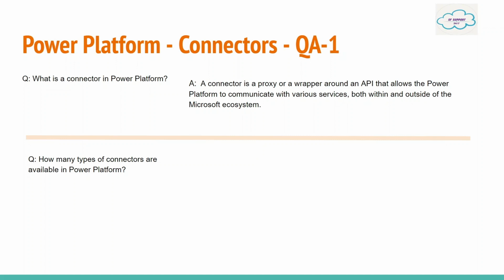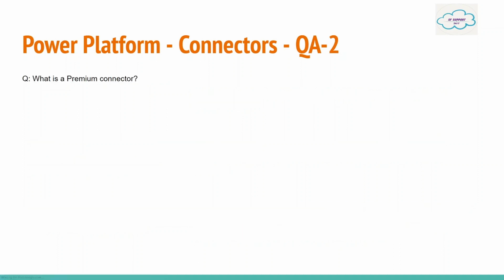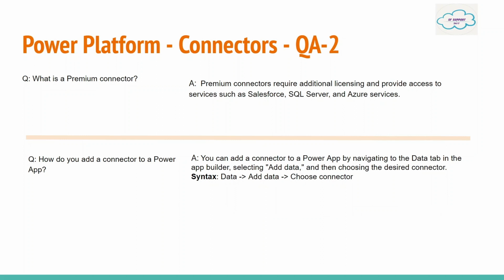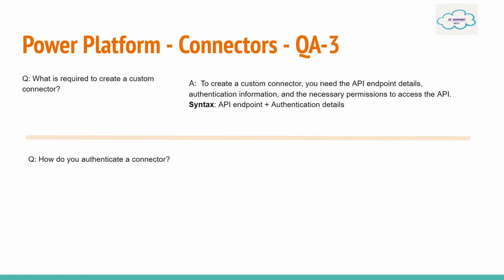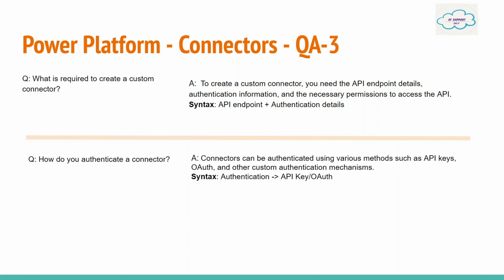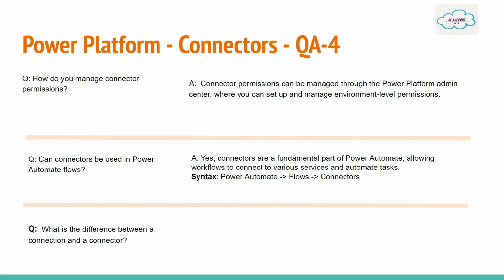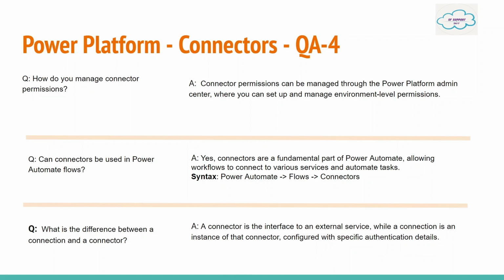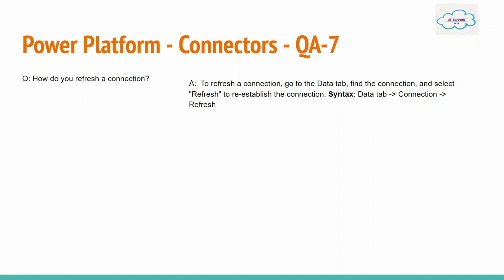Power Platform Connectors Interview Questions and Answers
This Power Platform Connectors Interview Questions and Answers -  video includes all the frequently asked Interview questions that give you an idea to crack your Power Platform interview smartly. These Interview questions are curated by experts and will help you to brush up your knowledge in Power Platform . This video session is designed for both beginners and professionals who want to prepare for a Power Platform Interview.

Power Apps model-driven apps are web-based applications built on your data model - think along the lines of a CRM system, or something you might have built with Access or any other database software - but with a full drag and drop interface, no code experience, that results in a fully accessible and responsive app.